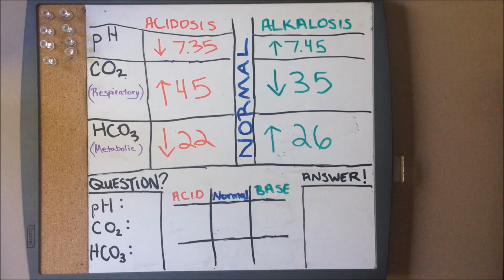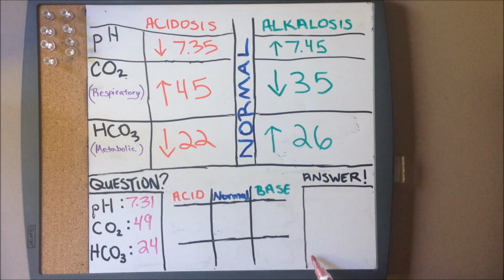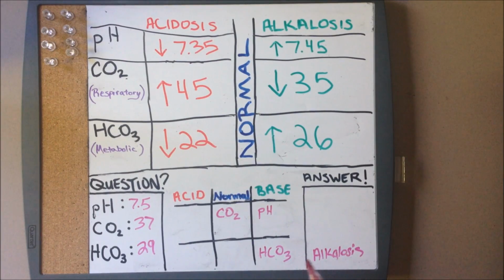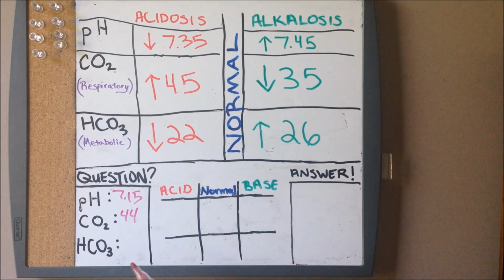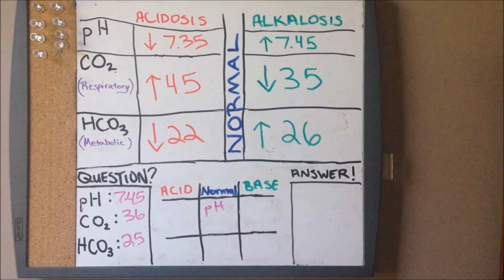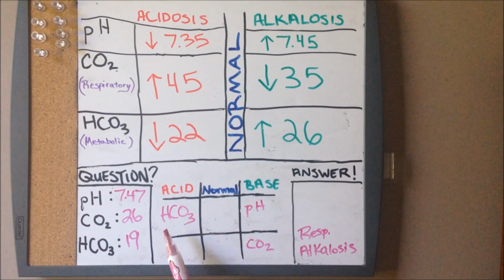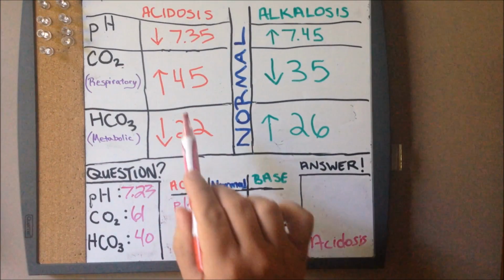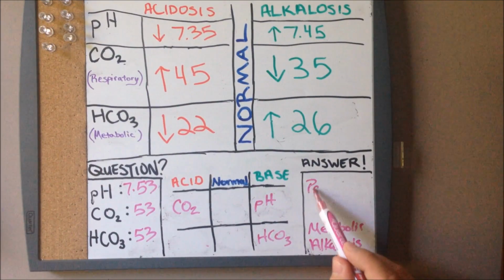ABGs Made Easy | Arterial Blood Gas | Acid Base Balance: Everything You Need To Know!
Ladies and gentleman, this is ABGs Made Easy! Everything that you need to know about Arterial Blood Gasses!

Choose the right path for you!

Valuing honesty and integrity, I am an Affiliate of Nursing.com. Given this, I want you to know that if you make any purchase through Nursing.com using my affiliate links above, I will receive a commission from that sale. It can be found on my "About" page.
The views and opinions expressed on this channel and/or in the videos on this channel are that of myself and not of any educational institution and/or employer. In compliance with HIPAA and to ensure patient privacy, all patient identifiers in all videos have been deleted and/or altered. The views expressed on this channel and/or in the videos on this channel are personal opinions. The information I present is for general knowledge purposes only.